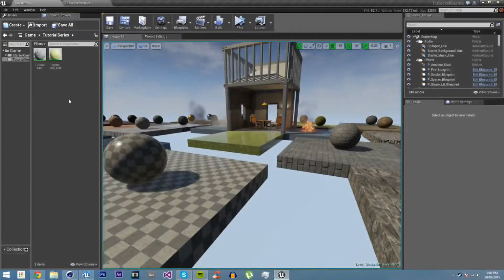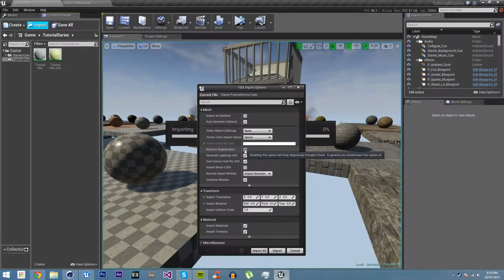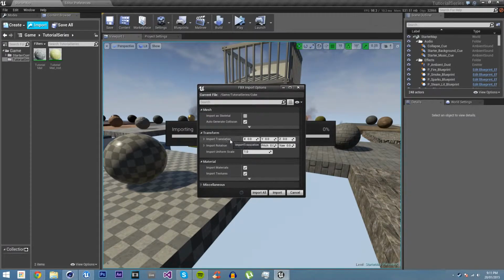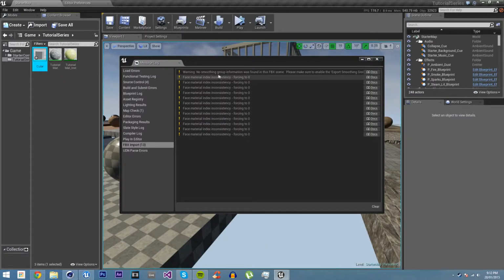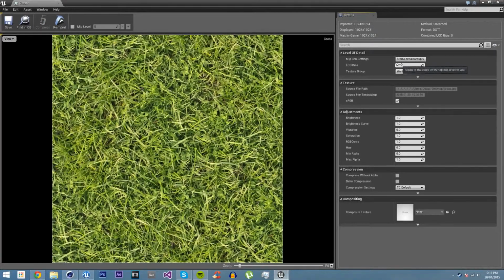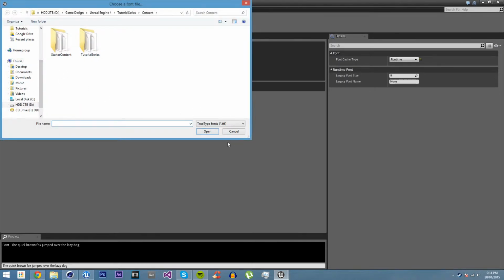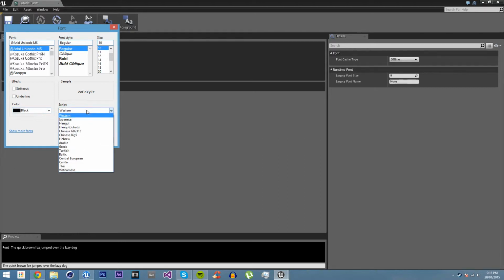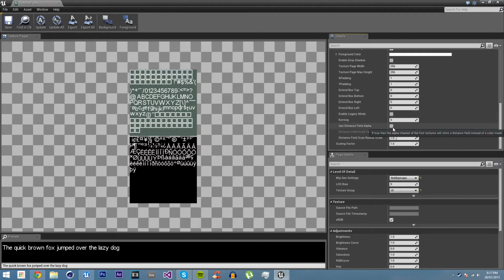Importing Assets - Request 1 - Unreal Engine 4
In this viewer-requested tutorial we go over how to import various different types of assets into UE4 including meshes and textures.